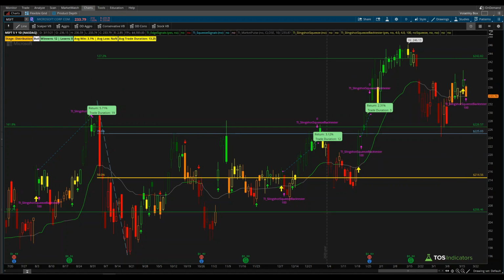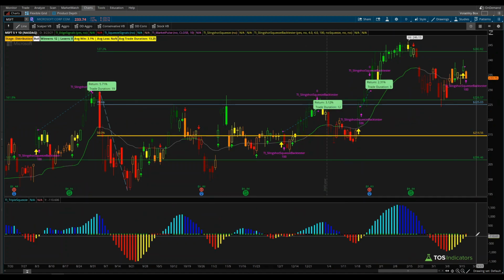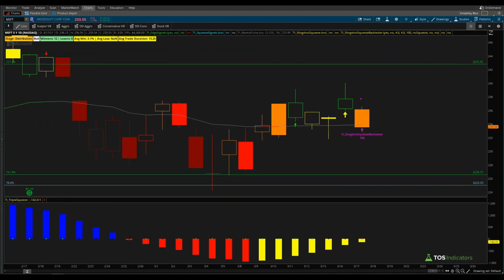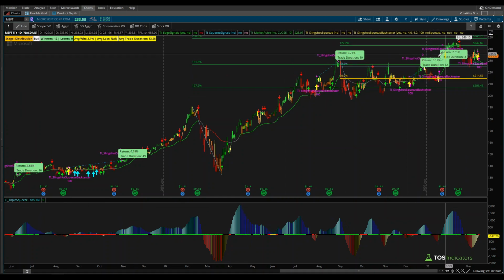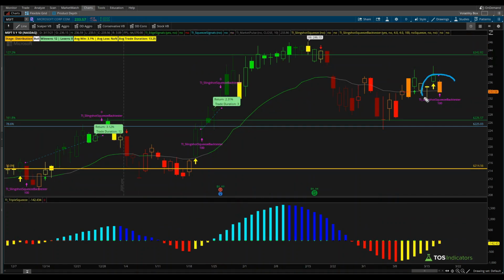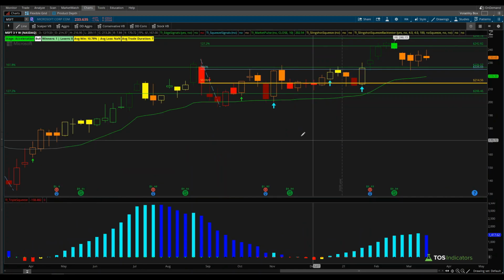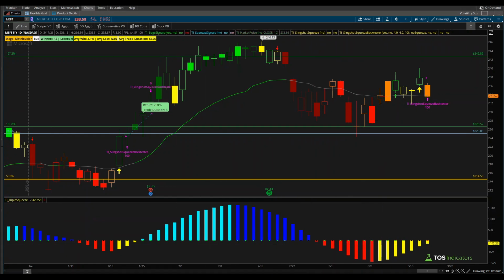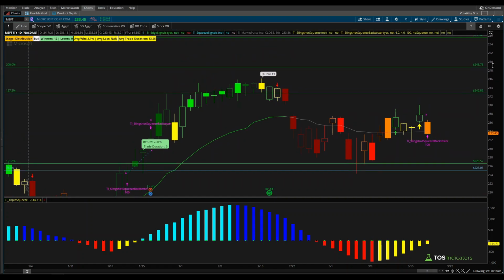Microsoft Squeeze Trade Fires Again - 12 Winners, 0 Losers (Past 5 Yrs)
The Slingshot Squeeze has triggered AGAIN in Microsoft, which has historically been a consistent winner.

Over the past 5 years, we've had MSFT stock trigger 12 times using our bullish Slingshot Squeeze indicator. Each of those 12 times has been a winner.

Each winner on average has been good for a move of approximately ~3.1% from the closing price of the trigger candle. For this trade in MSFT, the Slingshot Squeeze Backtester is using a closing price of $237.71 as the point of entry.

Today, we had an opportunity to enter at a better price, which overlapped with a pullback to the Market Pulse indicator line. This gave us a better entry in MSFT stock by around $4 ($233.88), when compared to the Backtester.

The target that we're looking for is the 1.272% Fibonacci extension at $242.82. Our second target is at the 2.00% Fibonacci extension from a larger swing, at $248.78.

As with the previous video in which we had a daily Slingshot Squeeze in MSFT stock, the weekly squeeze has not yet fired.

An alternate exit for the MSFT trade would be looking for the daily squeeze to fire, and using that to ride as much of the move as possible.

Either way, this squeeze trade in Microsoft has been consistent and reliable for the past 5 years, and I'm using those probabilities to add confidence to this setup.

⏱️ Here are video timestamps that might come in handy:

0:00 - Slingshot Squeeze in Microsoft stock
1:18 - Pullback to Market Pulse line
1:42 - Fibonacci Extension targets in MSFT
2:20 - Recap